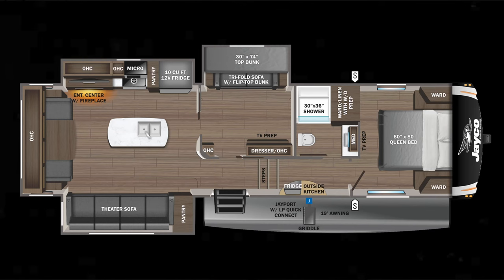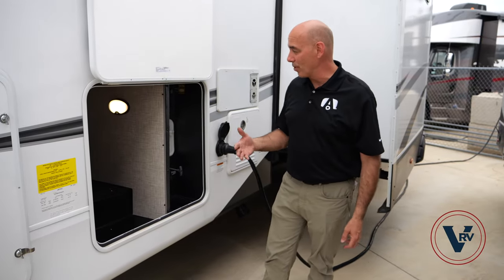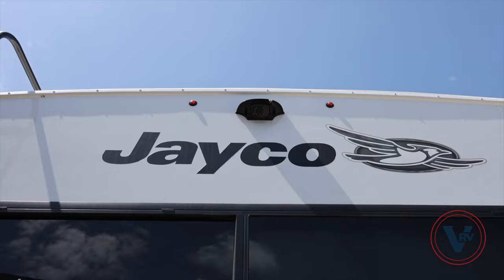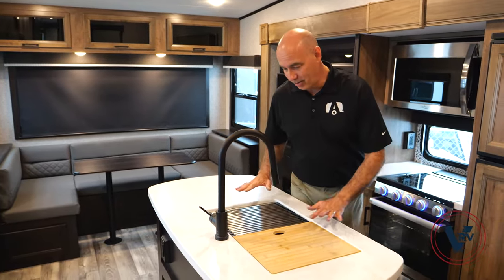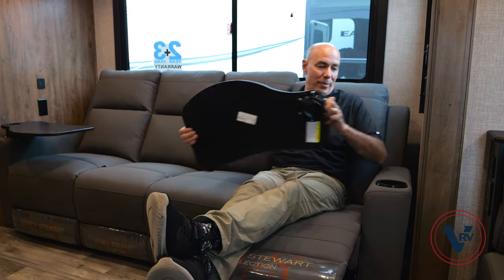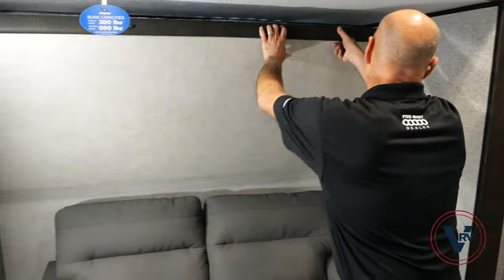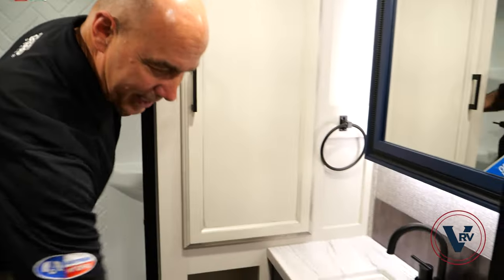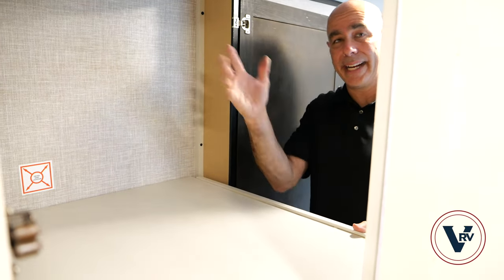2023 Jayco Eagle HT 31MB | Fifth Wheel with Bonus Room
CHECK OUT:
2023 Jayco Eagle HT 31MB: